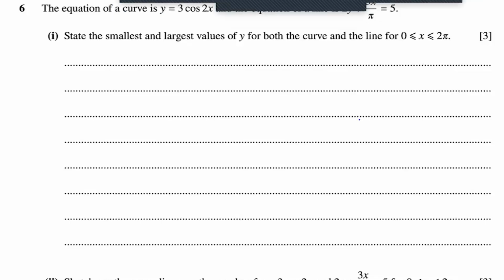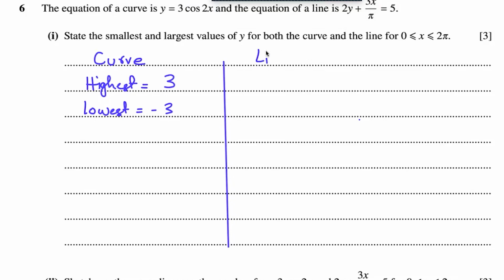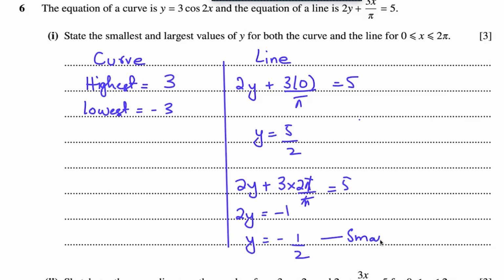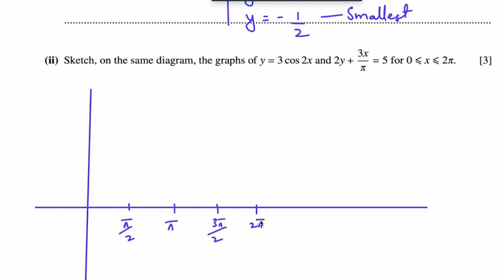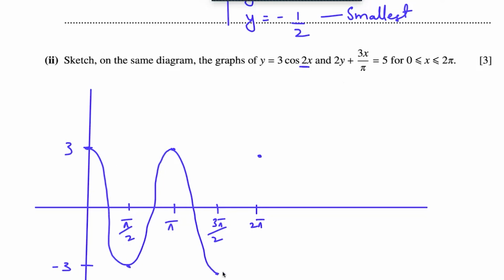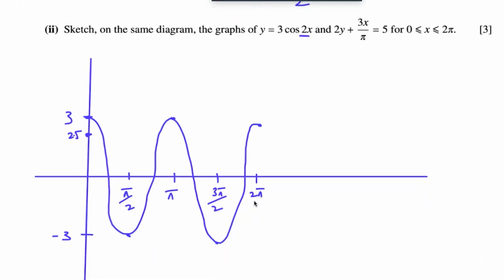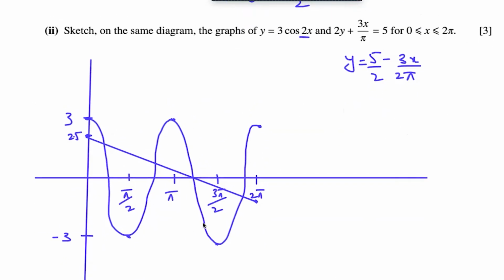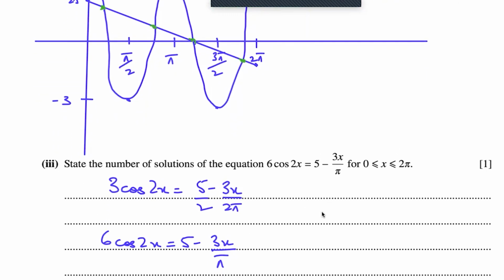As Level Math |May/June|9709|2019| P12| Q6| Solved Past Papers